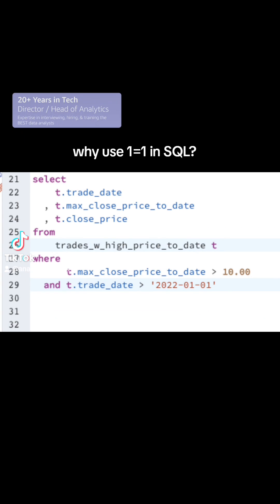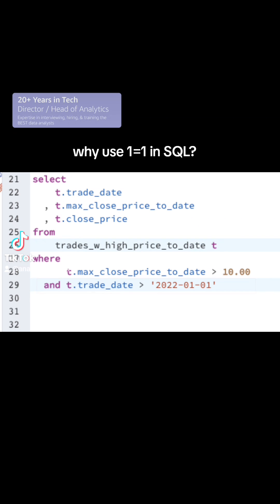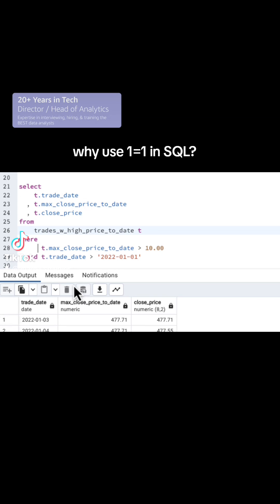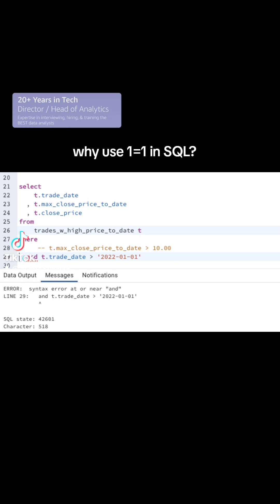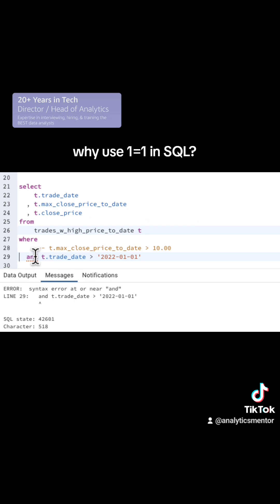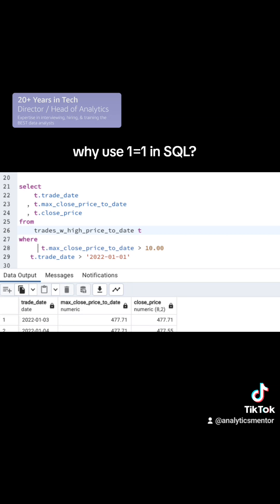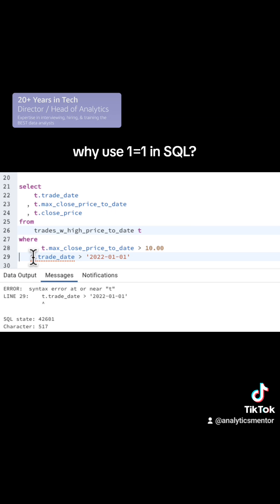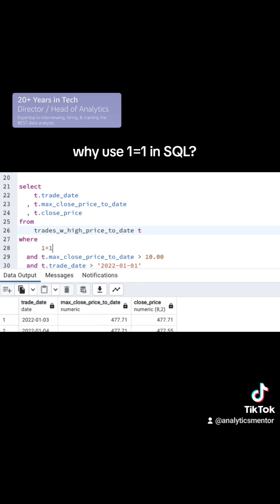Why does SQL have 1=1 in the where clause?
why do you sometimes see SQL code written with one equals 1 in the where clause? it makes the code easier to read and easier to debug.